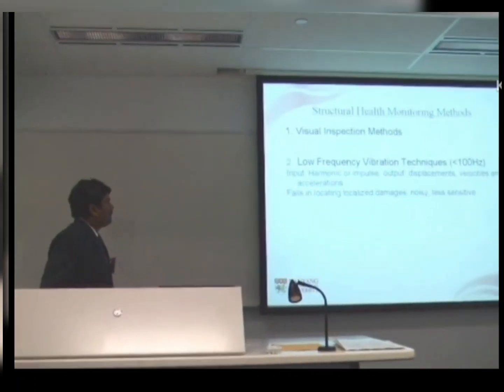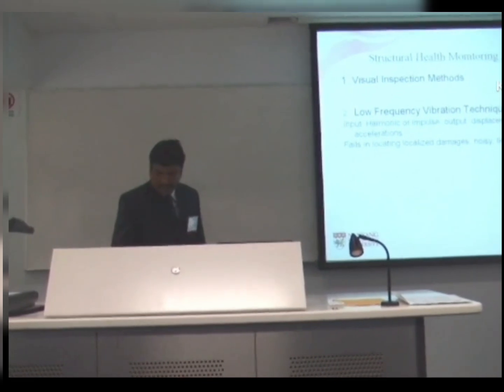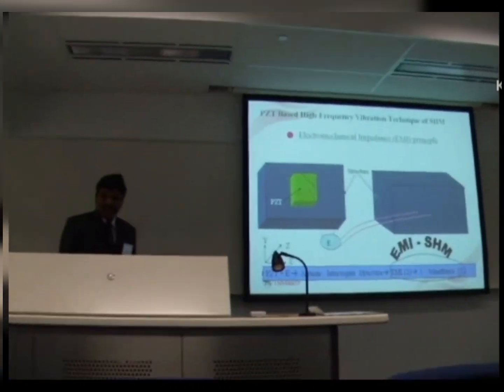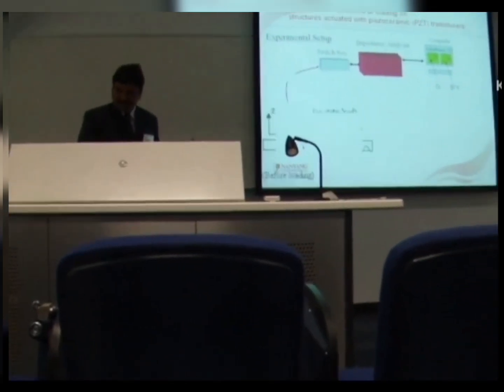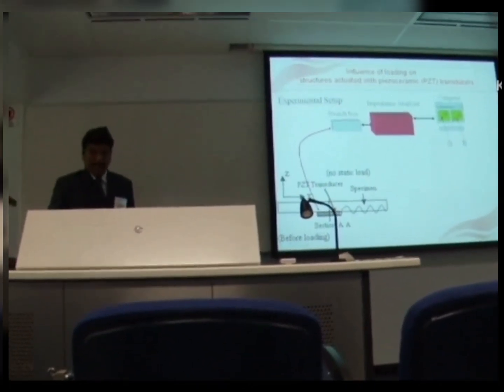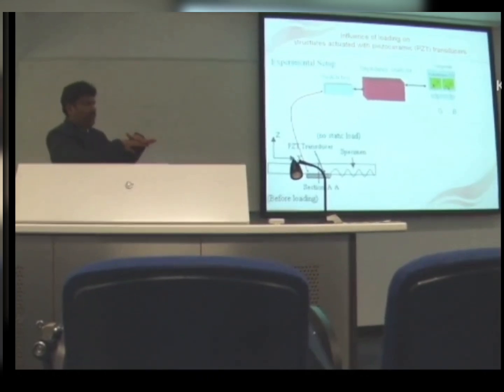Role of Ceramics, SHM in loading studies - SPIE Conference, December, Australia 2006